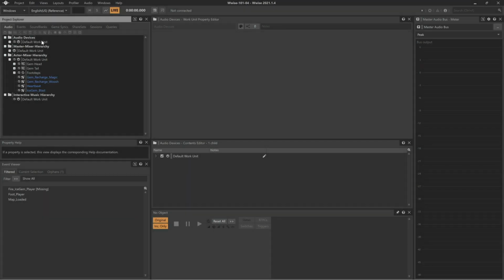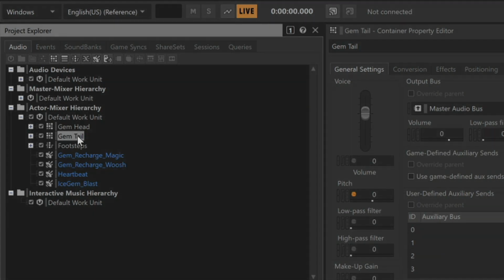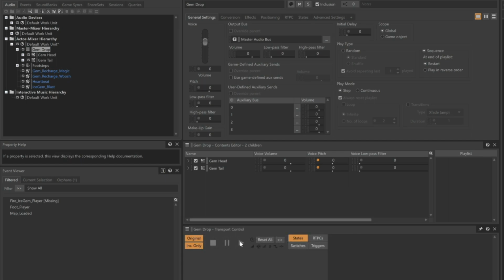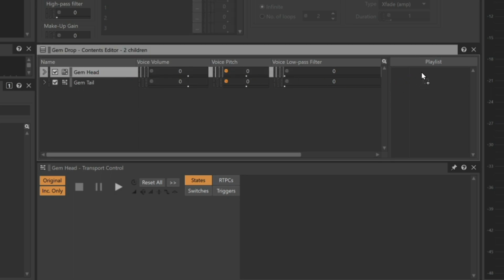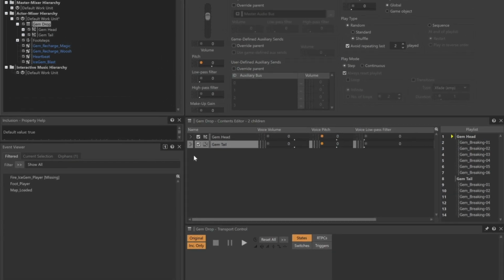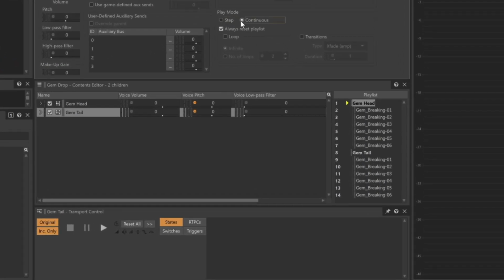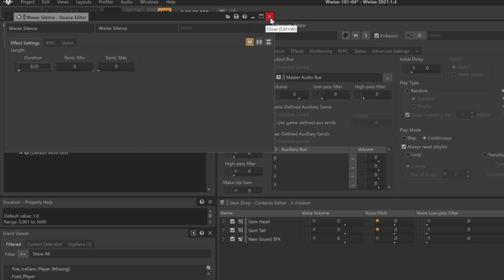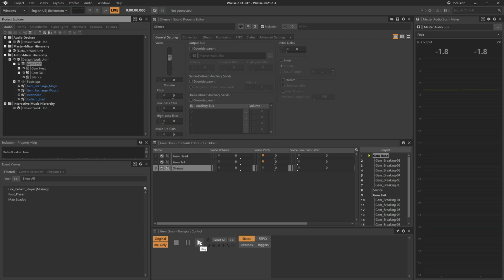Wwise-101- Lesson 2 - Sequencing Sounds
This educational video contains supportive content to lesson 2 from the Wwise-101 Certification course. To follow along and access complete course content, please

Topics:
00:45 Creating a Sequence Container
02:34 Setting Play Modes